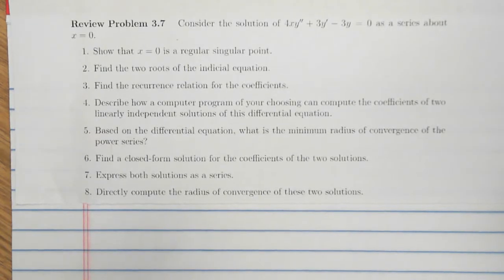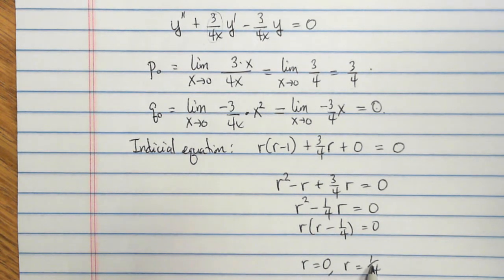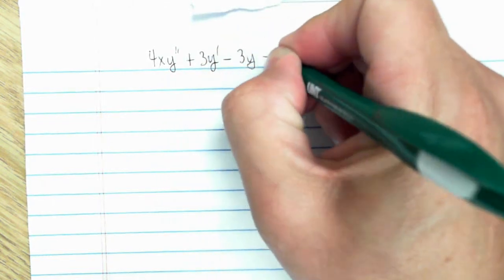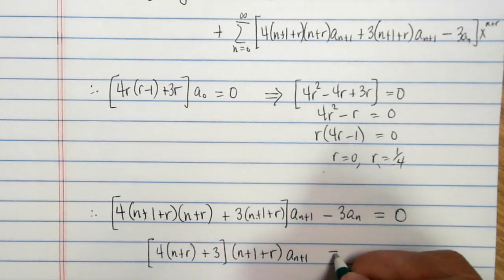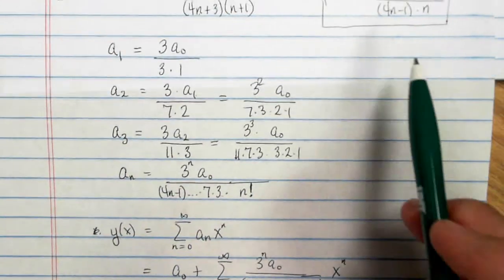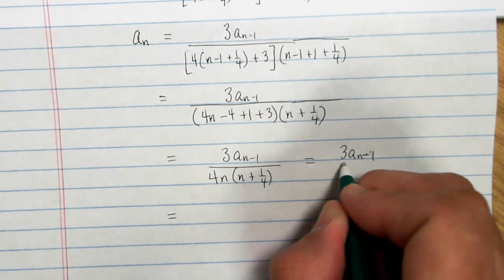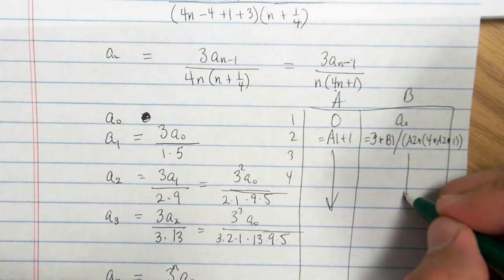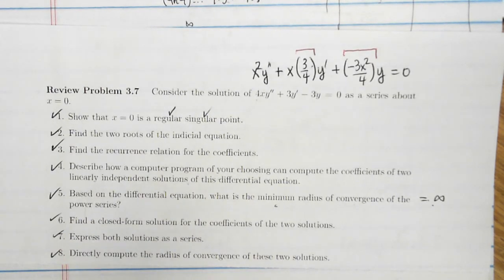Math 3410 Review 3.7 OLD